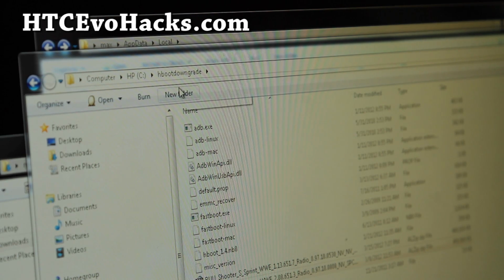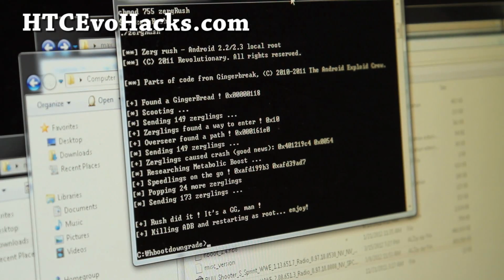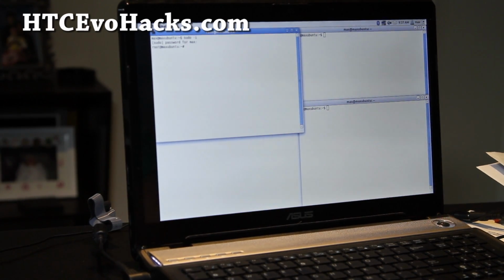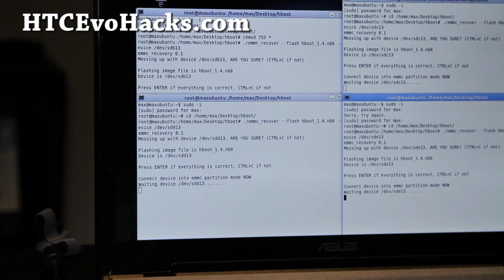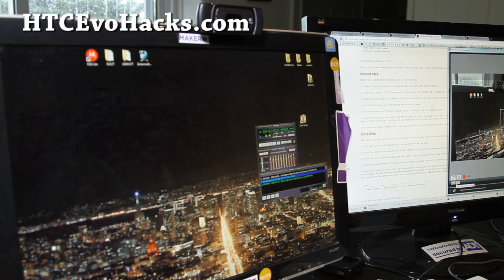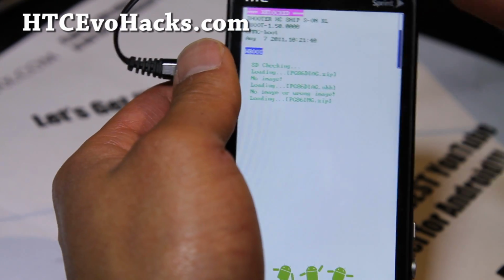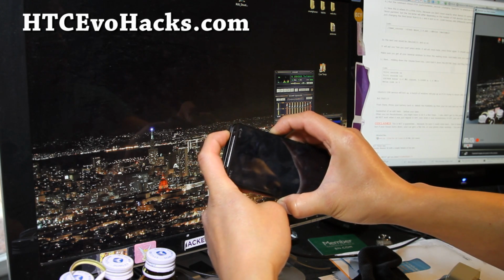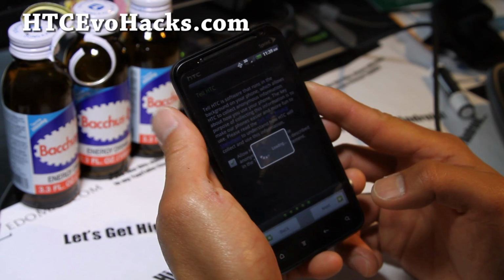How to Downgrade HBOOT 1.50 to 1.40 on HTC Evo 3D!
Here's how to downgrade your HBOOT 1.50 to 1.40 on your HTC Evo 3D.

You will need a Windows/Mac and a Ubuntu(linux) computer (or you can do it all in Ubuntu).

For Mac, change all adb to ./adb-mac and fastboot to ./fastboot-mac.
For Linux, change all adb to ./adb-linux and fastboot to ./fastboot-linux.

Also you will need a microUSB AC adapter (you probably got one with your phone) and a microSD Card adapter (probably have one around).

You will need an unrooted Evo 3D, if rooted on HBOOT 1.50, follow directions here:  (If not rooted, you are good to go.)

Plug in your phone via microUSB to your Ubuntu after the brick method.

This is actually pretty simple to do if you have all the necessary things just take it one step at a time and you can do it.  I almost gave up, thought it was bogus until got it working.
Bricking your Evo 3D is the hard part in bootloader, just take out the AC adapter around 4 seconds right after you press Volume Up.

I took this video while doing it my first time, I will have another video soon making the parts more clearer.